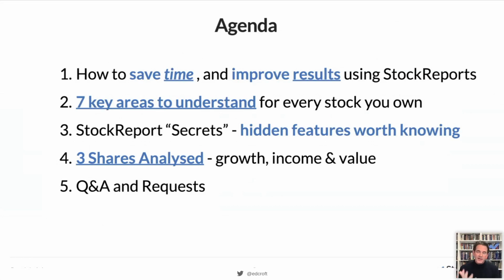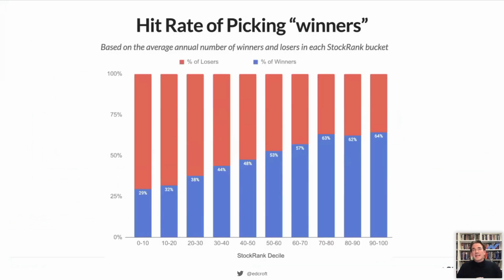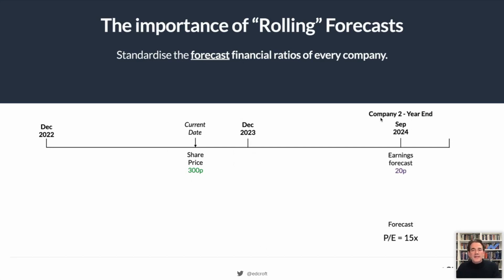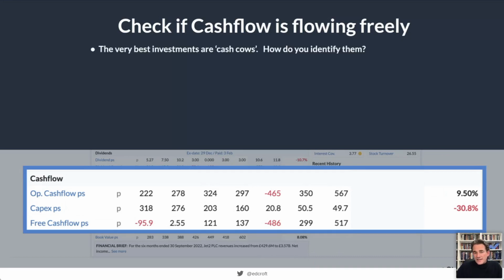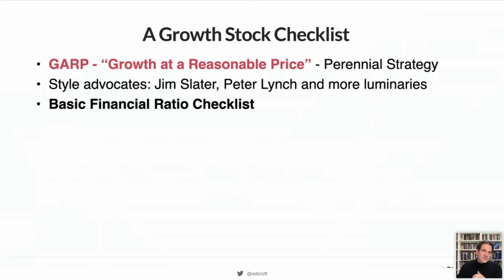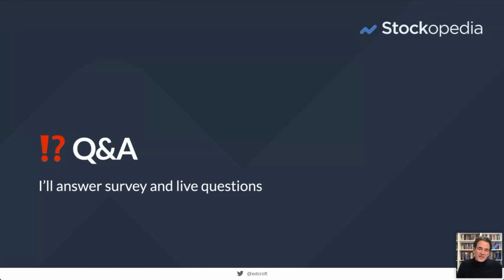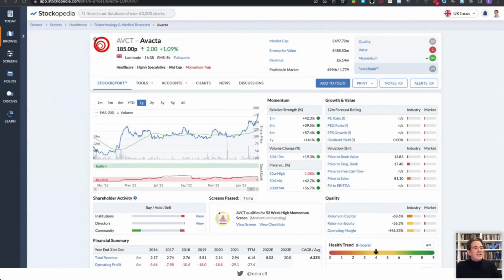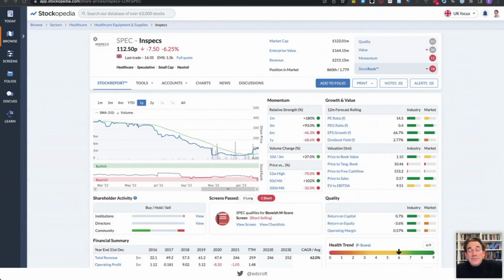How to get the most out of the StockReports (Subscriber Webinar)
This is a replay of the webinar run for Stockopedia subscribers on Wednesday 8th February 2023. All data was correct at the time of original broadcast, and may have changed since.

This is not financial product advice. Our content is intended to be used and must be used for information and education purposes only. It has been prepared without taking account of your personal circumstances. Therefore, you should consider its appropriateness, in light of your objectives, financial situation and needs, before acting on it. All financial services are provided by Stockopedia Ltd, United Kingdom (company number 06367267). For Australian users: Stockopedia Ltd, ABN 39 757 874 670 is a Corporate Authorised Representative of Daylight Financial Group Pty Ltd ABN 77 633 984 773, AFSL 521404.